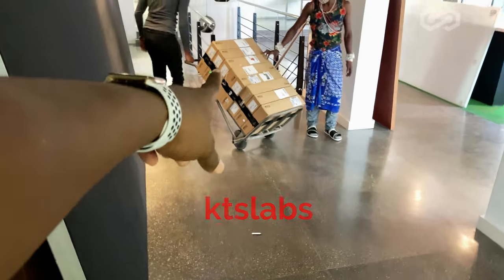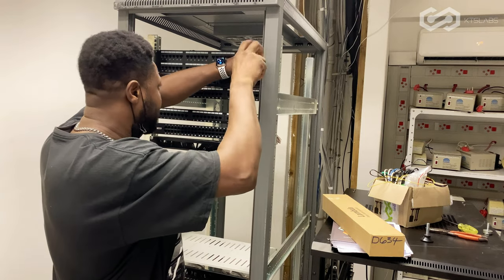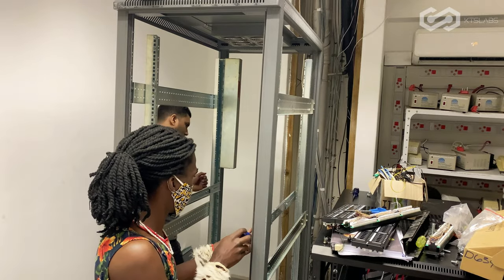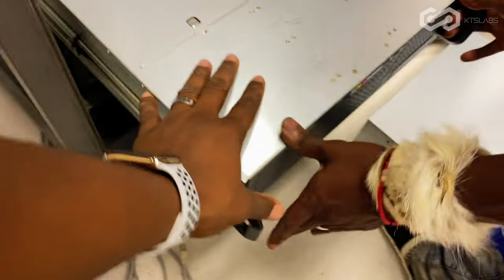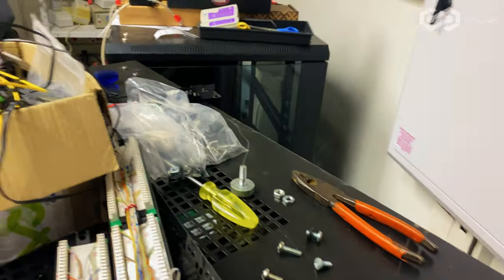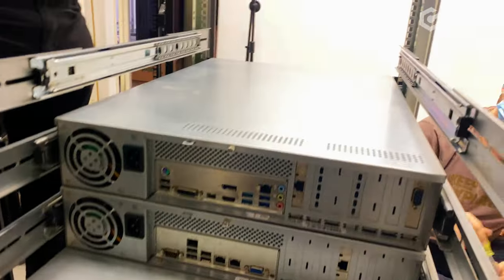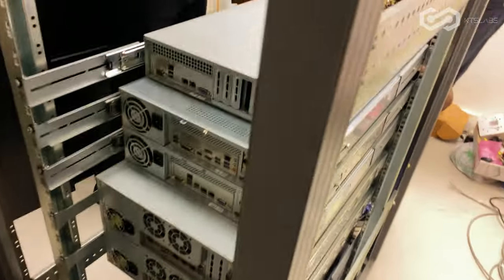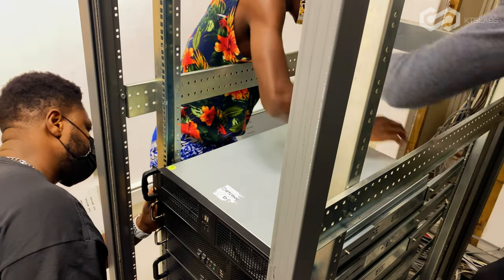New Building Network Setup from Start to Finish | Server Racking and Stacking | EP11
New Building Network Setup from Start to Finish Episode 11
Server Racking and Stacking